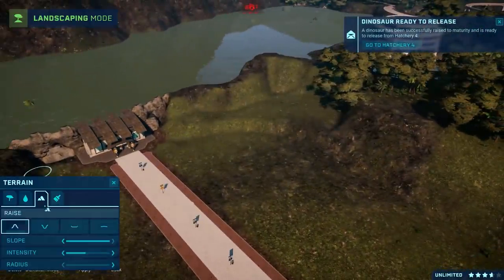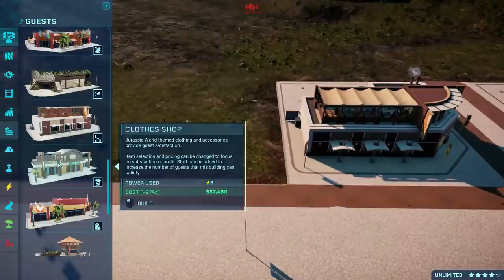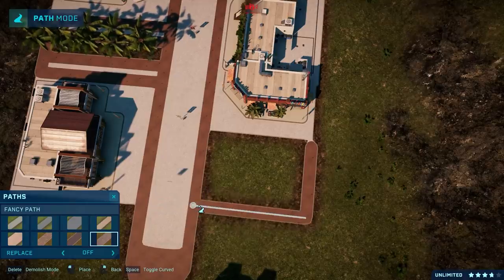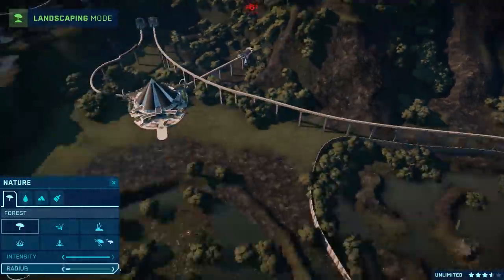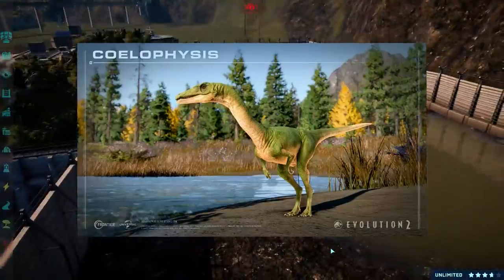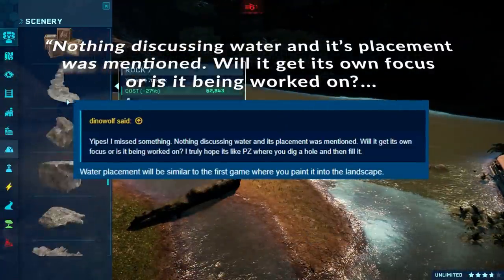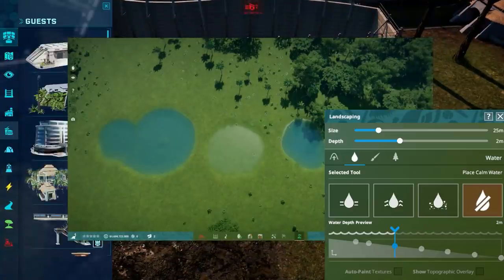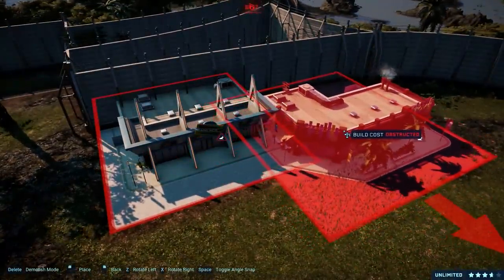JWE 2 NEWS UPDATE | WATER PLACEMENT for Mosasaurus & more | Jurassic World Evolution 2 news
Another week of JWE 2 news, another weekly news update for Jurassic World Evolution 2. A summary of all the info from the week, including the Coelophysis species field guide and whether we'll be able to build our own mosasaurus lagoon.